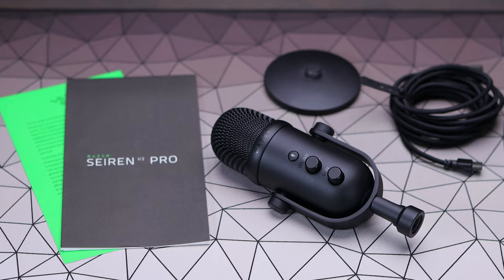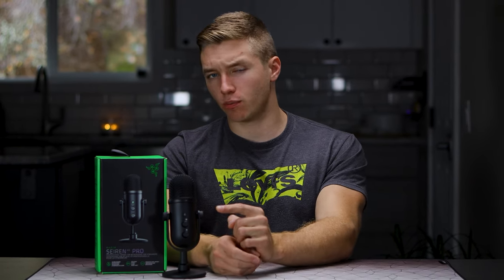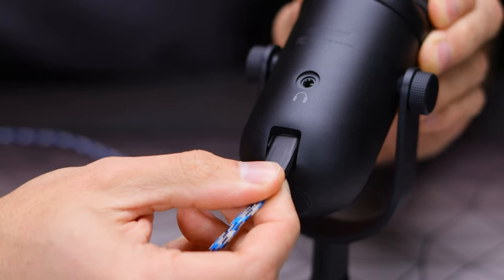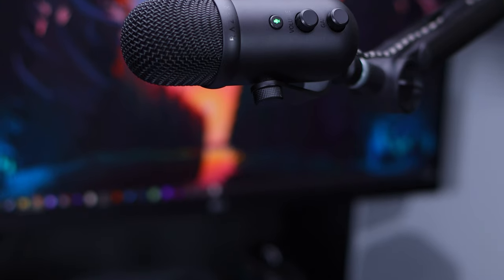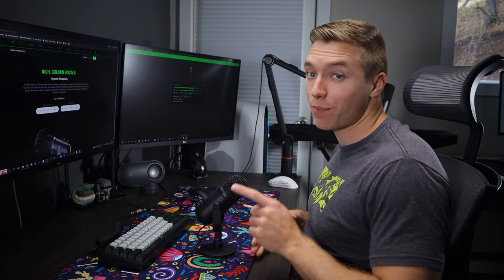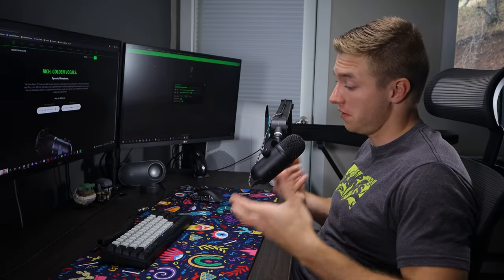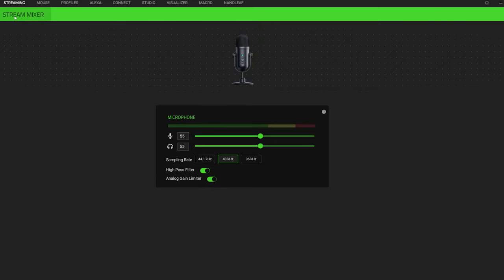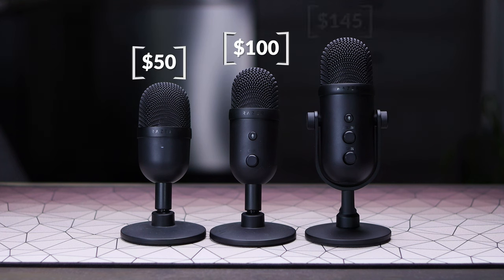Razer Seiren V2 Pro Review | Worth The Price?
Razer's Seiren V2 Pro is suppose to be the best of the lineup boasting the most features and hopefully the best sound. In today's video we take a detailed look at what it has to offer so you can decide whether it's right for you!

Seiren V2 Pro